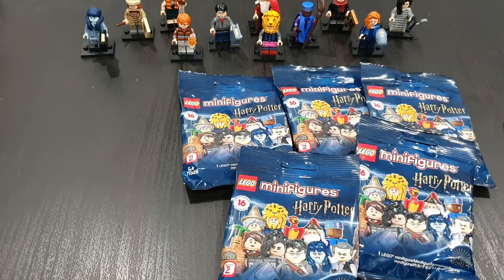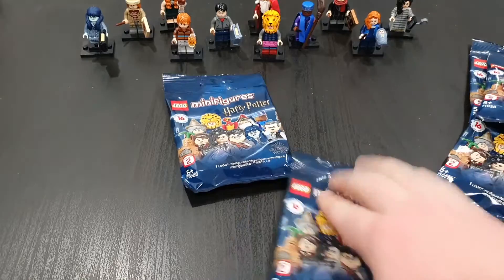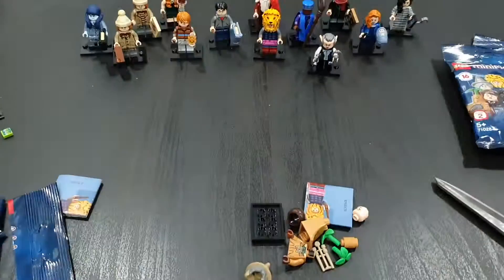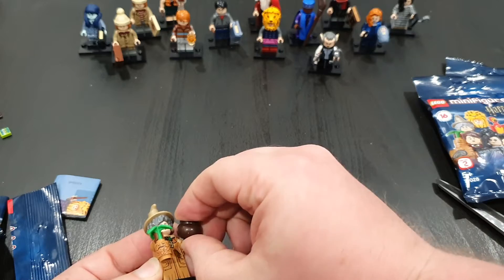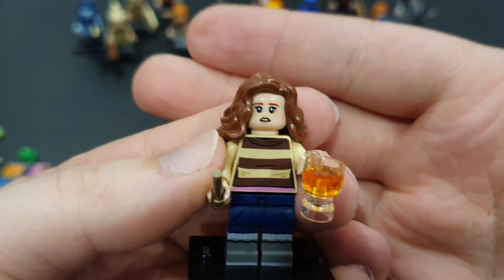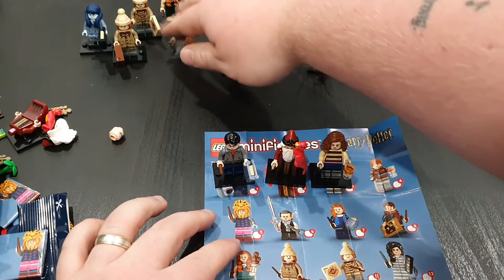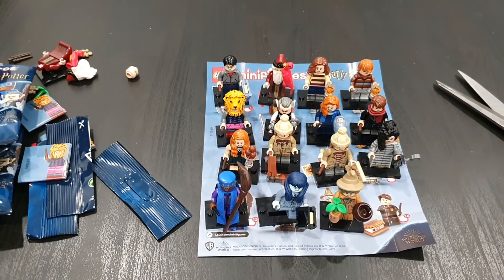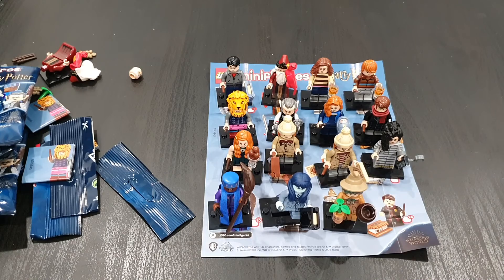Harry Potter Lego minifigures set 2 unbagging Part 4 (Final Part)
Welcome to the final part of my Lego harry potter unbagging. Lets see if we can finish the set.